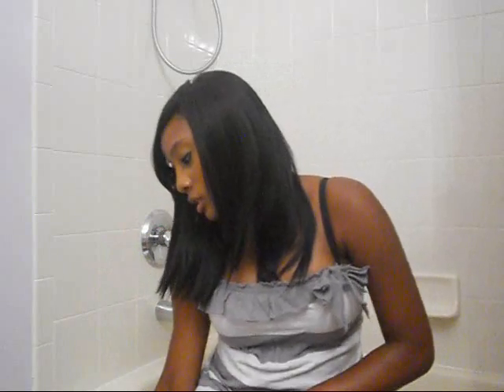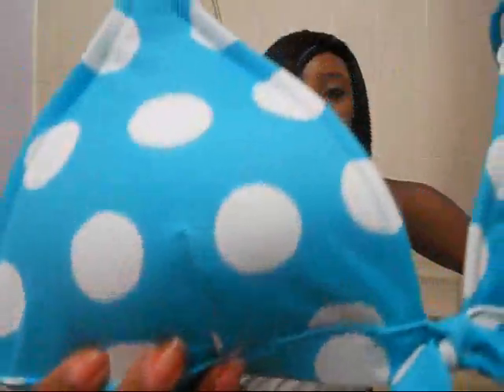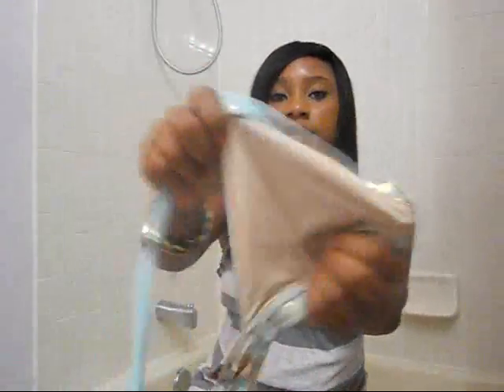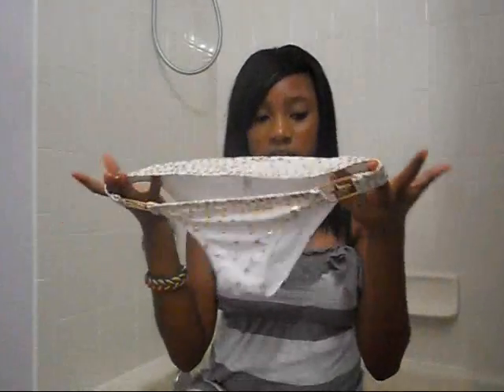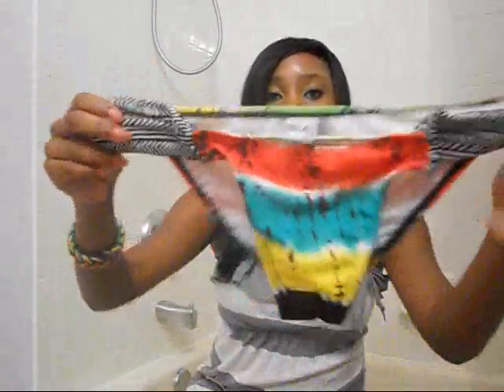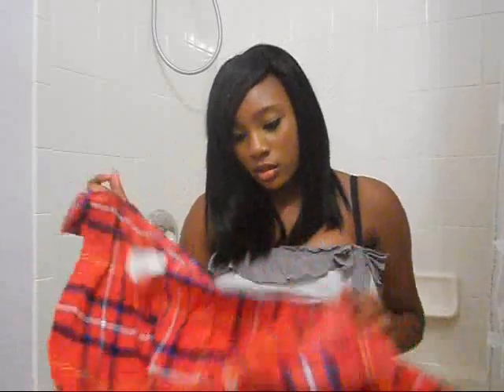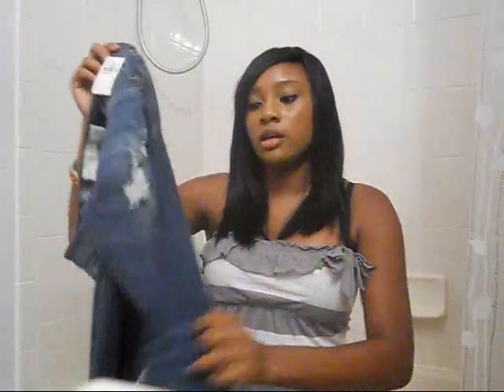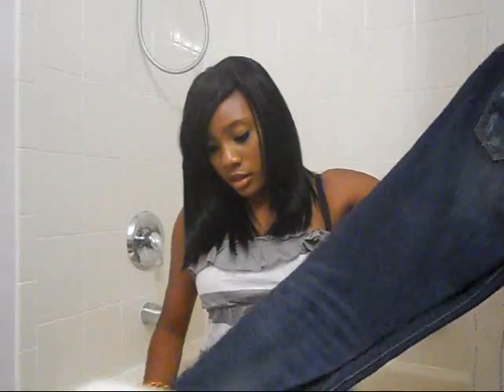Haul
Victoria Secret, hollister, and zummiez haul